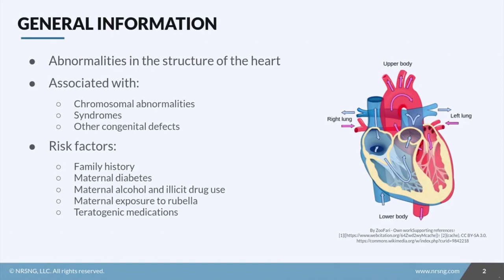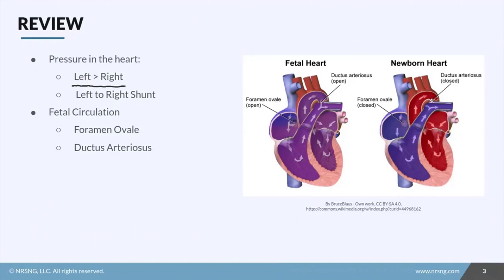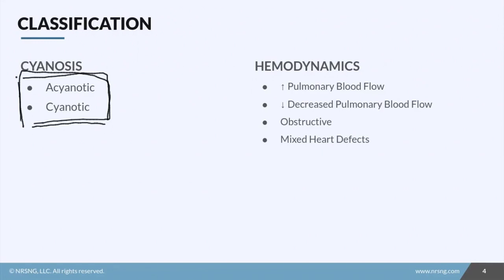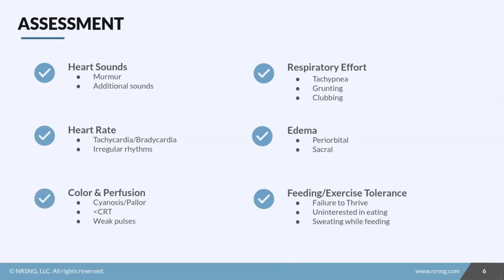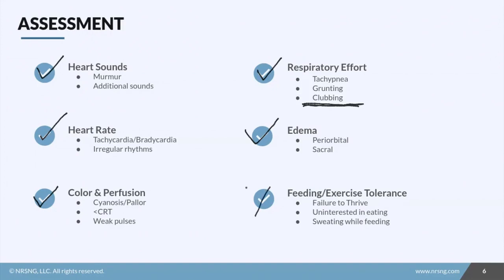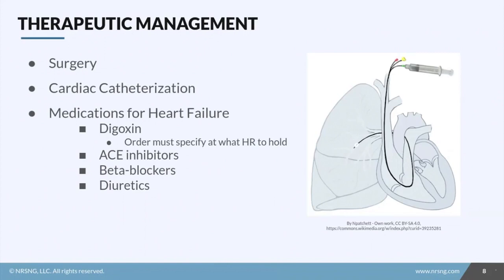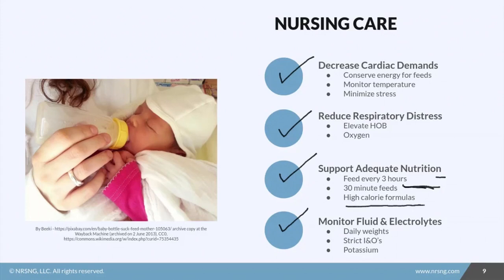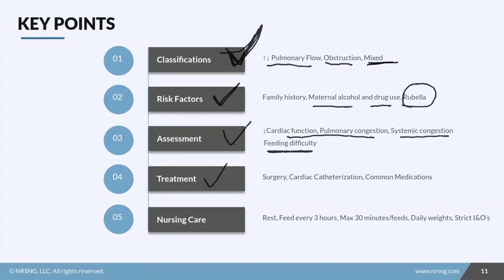Congenital Heart Defects (CHD)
Congenital Heart Defects in Pediatric Nursing